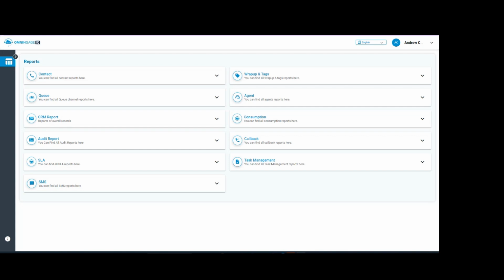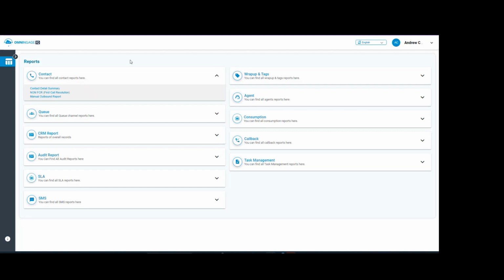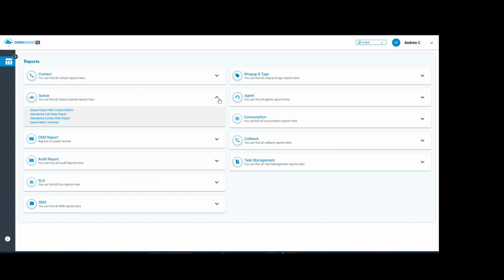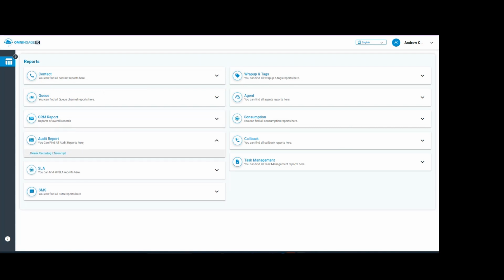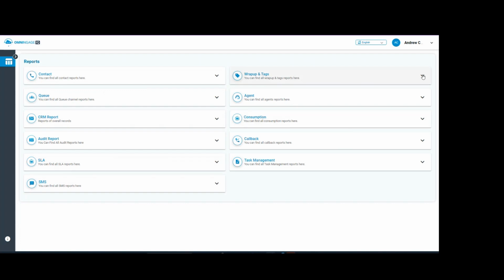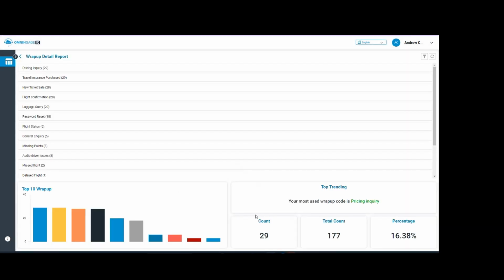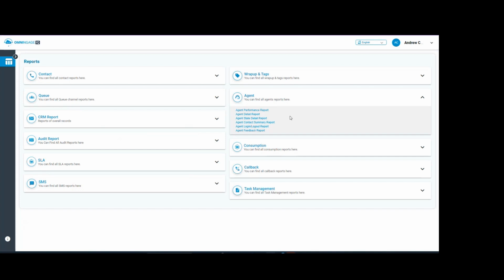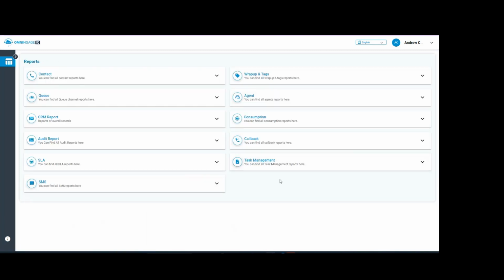Omningage Reporting Demo Oct 23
Explore Omningage's powerful contact centre reporting suite - gain insights into customer interactions, agent performance, and operational efficiency. Unlock data-driven decision-making with our comprehensive set of pre-built reports, covering inbound and outbound communications, SLA metrics, and more.

Enhance your contact centre operations and drive continuous improvement with Omningage's advanced reporting solutions.